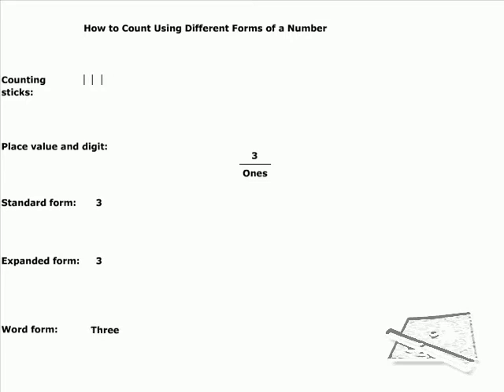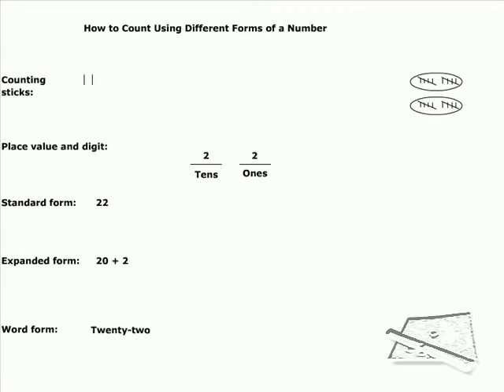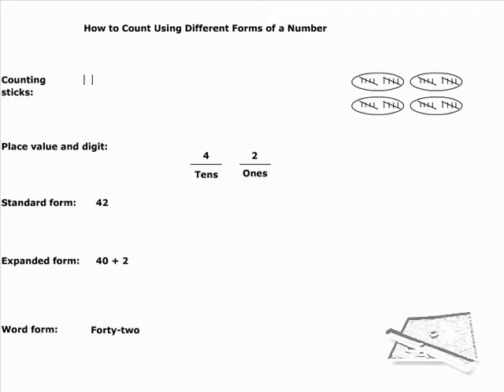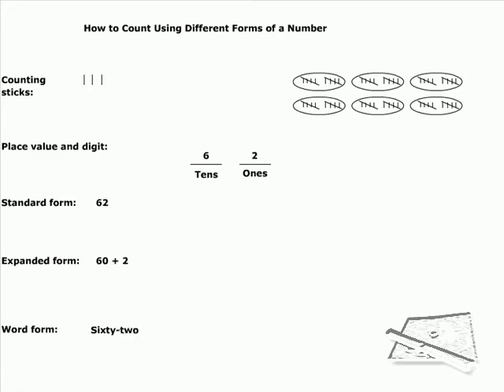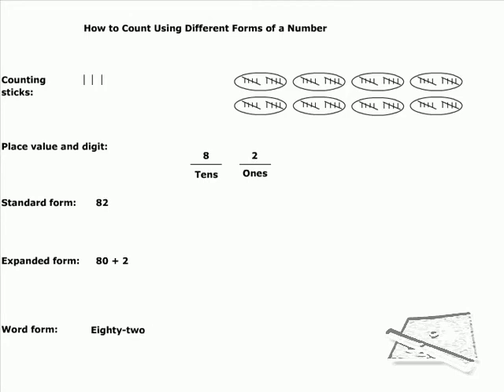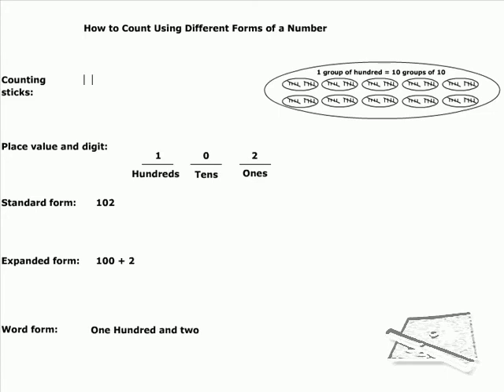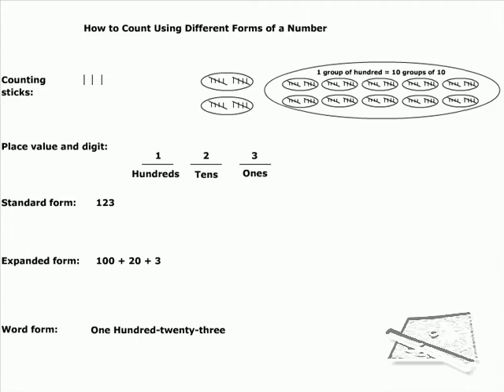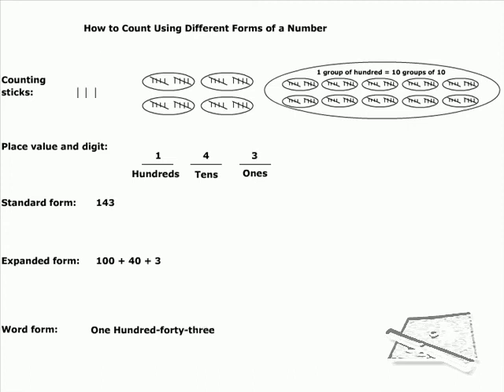How to Count Past 100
How to count to 144 one hundred forty four using counting sticks, place value and digit, standard form, expanded form, and word form of a number.